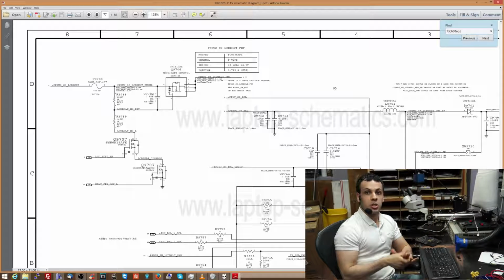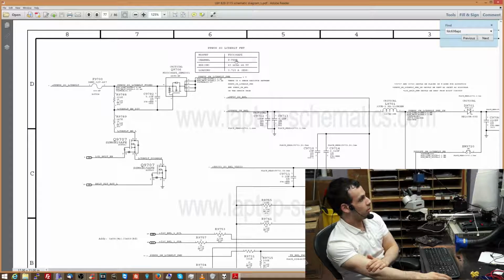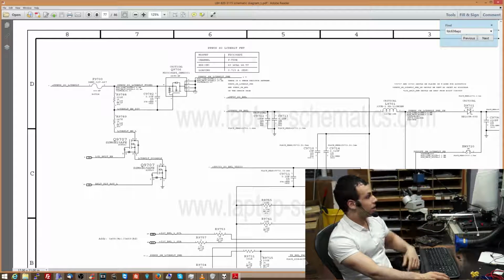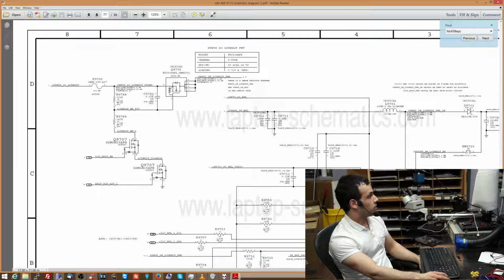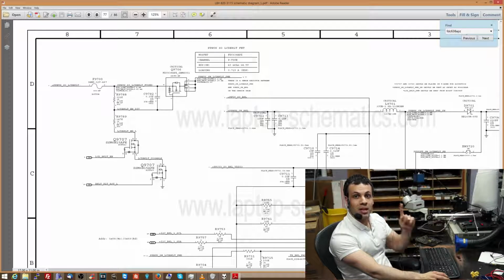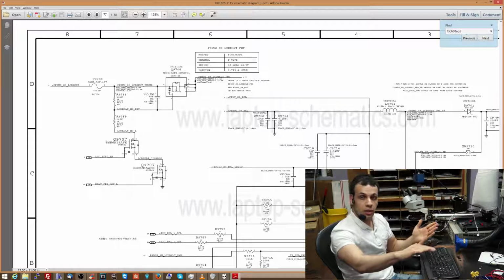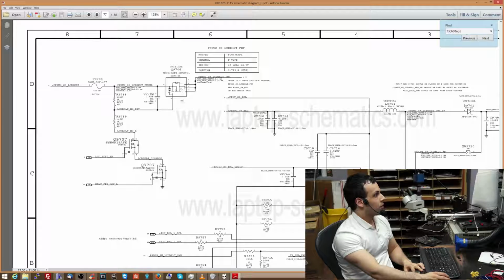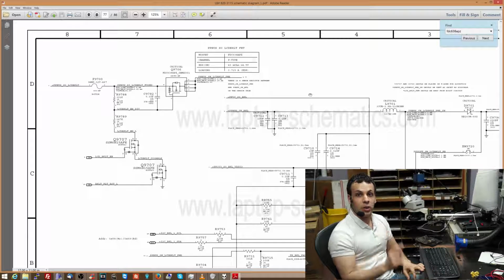"What is a transistor in plain English?" date:5-4-15